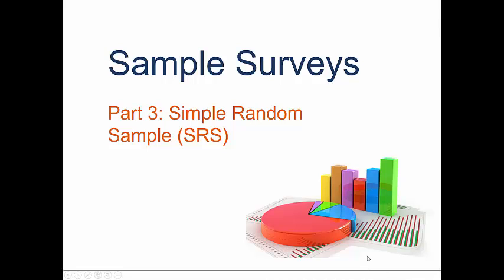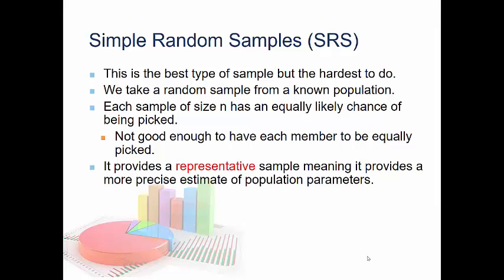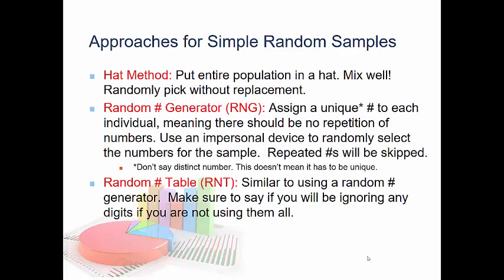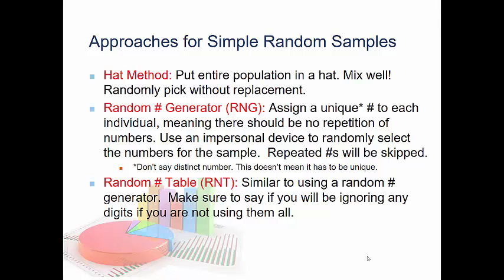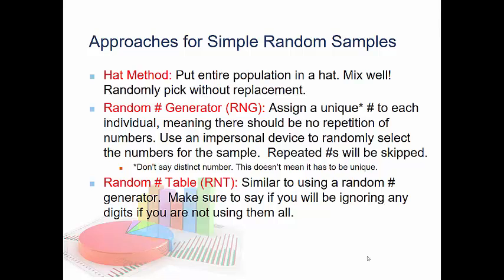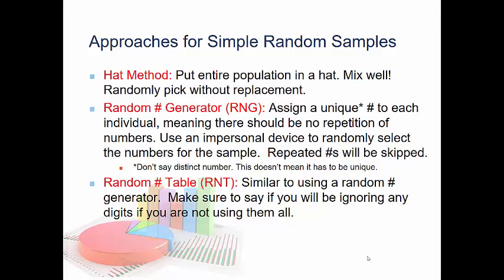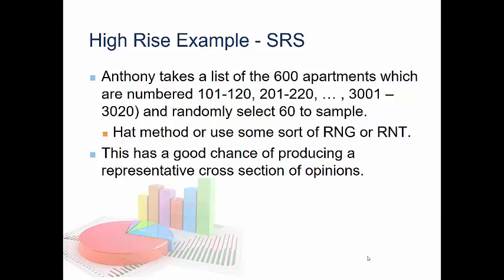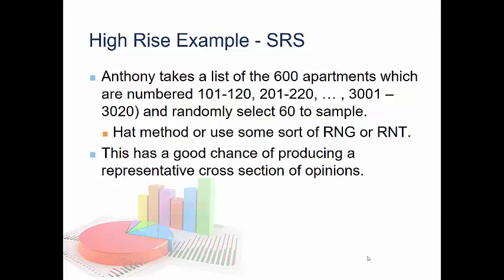Ch12 Simple Random Sample SRS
What is a Simple Random Sample and some methods for taking a simple random sample.